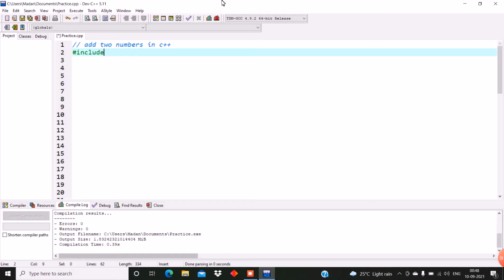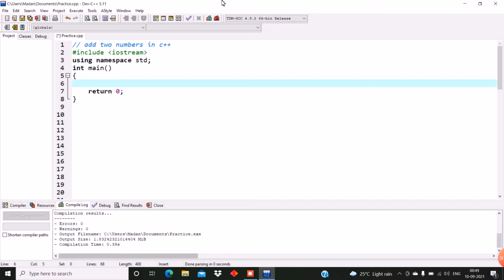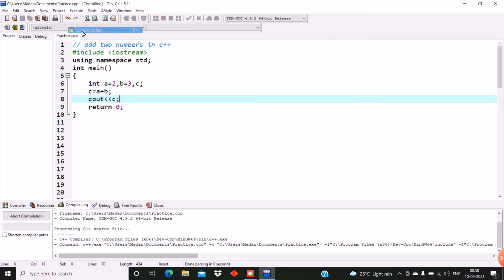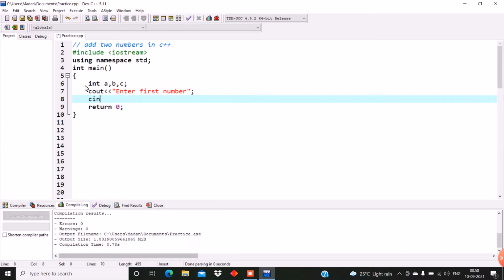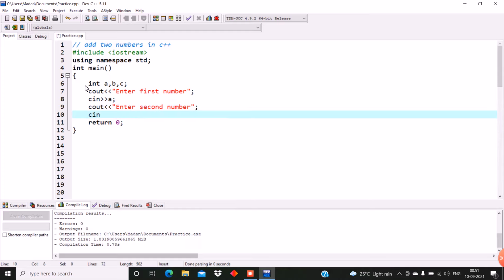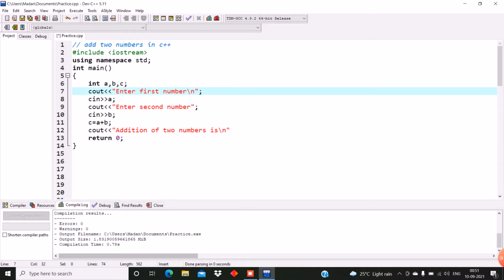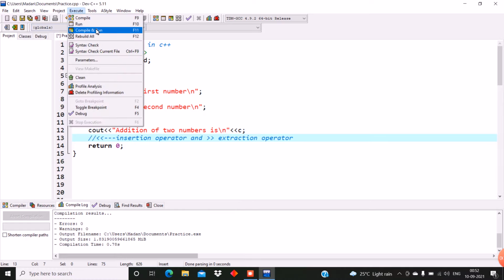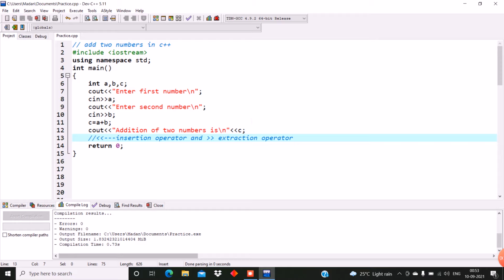Addition of two numbers in C++ || C++ tutorial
Hi Guys
In this video, we will discuss the addition of two numbers in C++